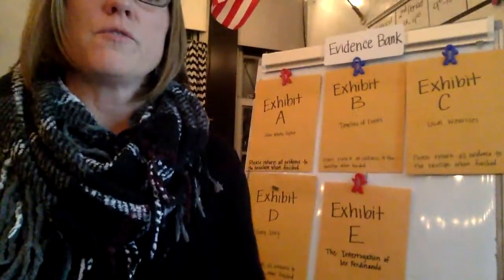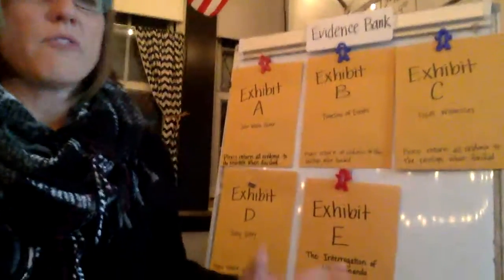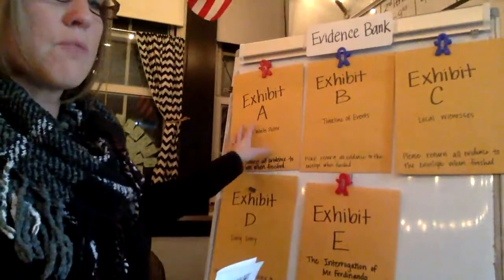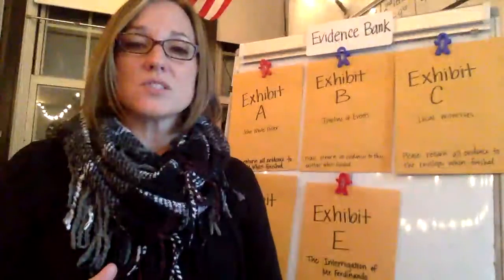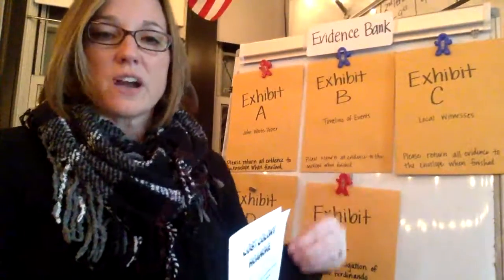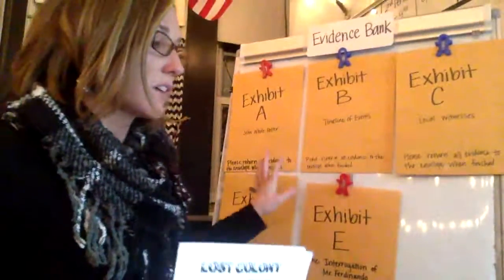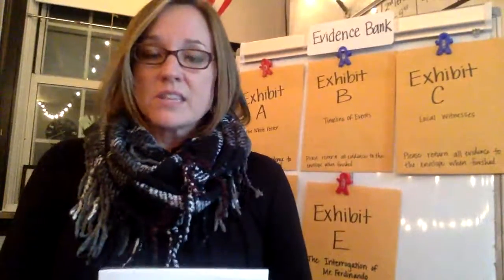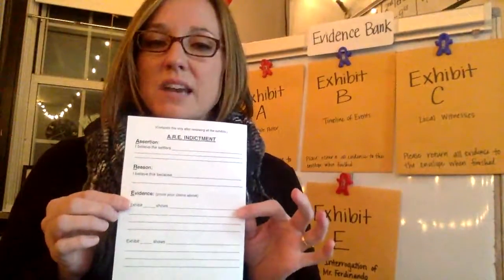Lost Colony of Roanoke 11/15/18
Directions for discovering what happened to the people of Roanoke.